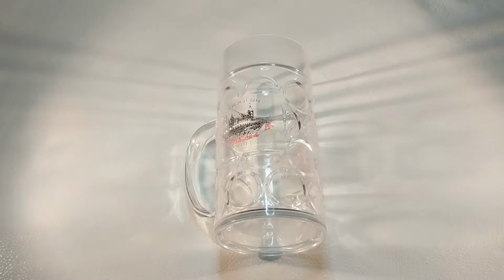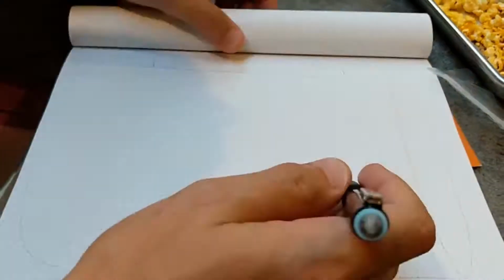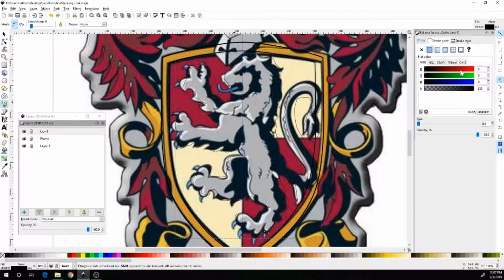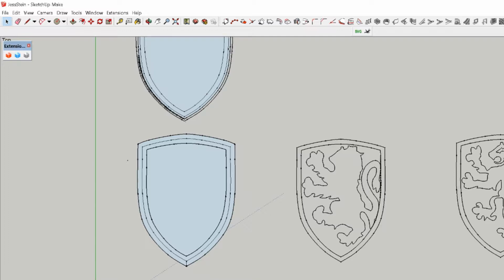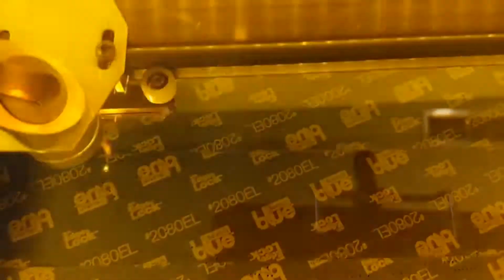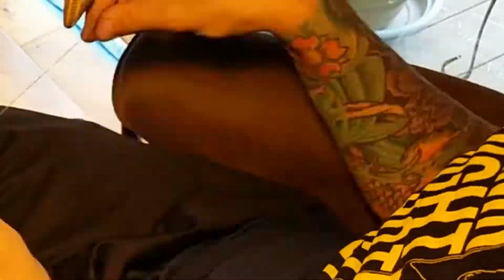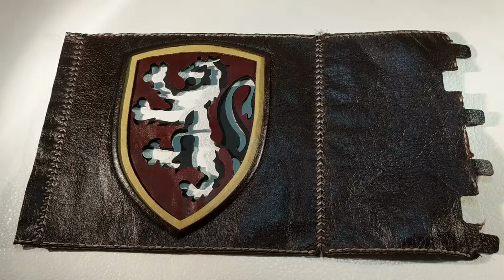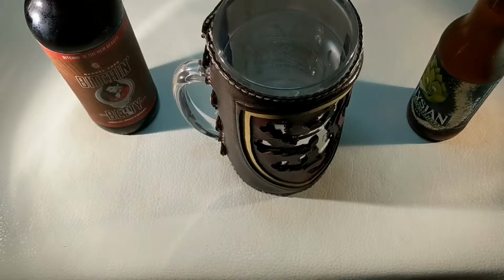Gryffindor Beer Stein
This project takes an old plastic beer stein and wraps it in leather. Hopefully I convey the idea that just because I use the laser to cut things, there is still a lot of work that goes into utilizing that tool. Thanks to all the Harry Potter fans out there for your awesome fan art